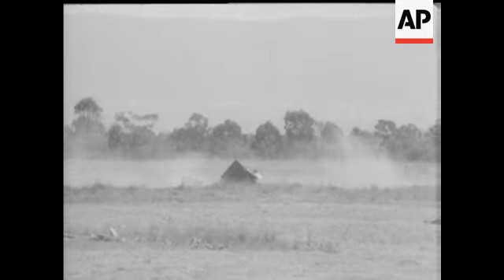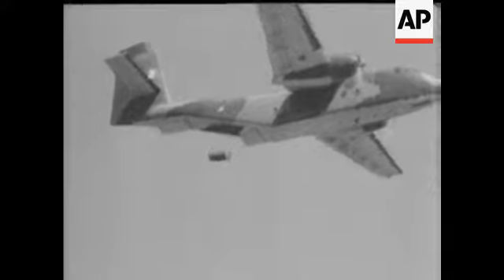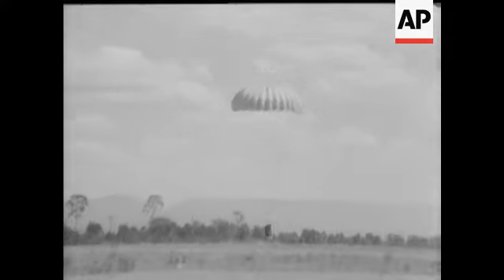PARACHUTE TESTING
(8 Nov 1971) A British idea - plastic parachutes on trial in Australia.